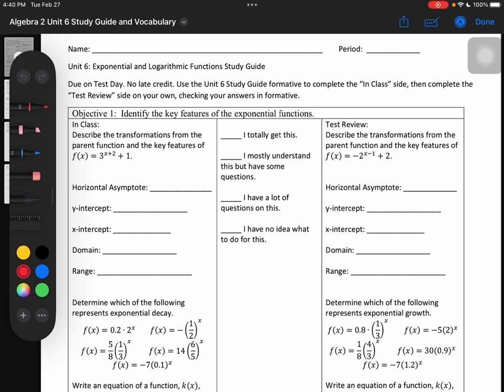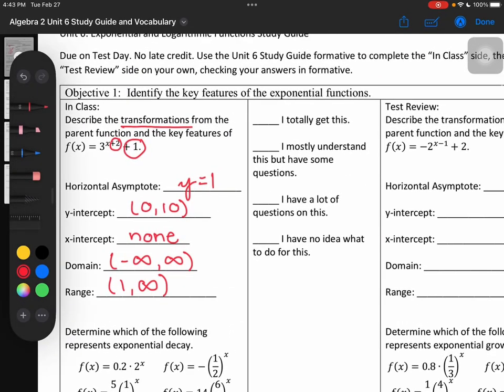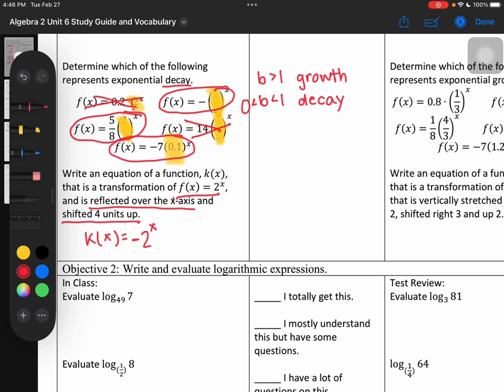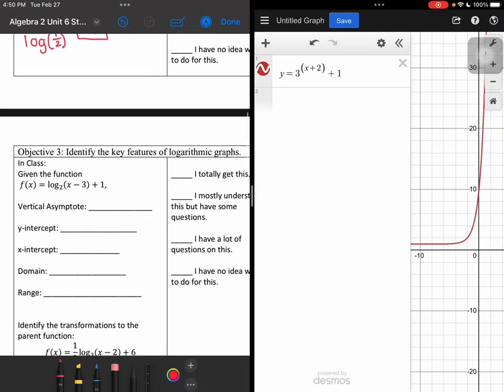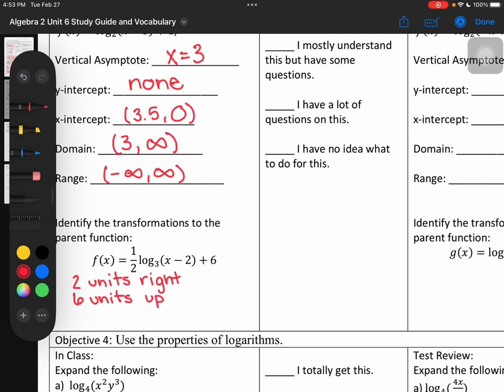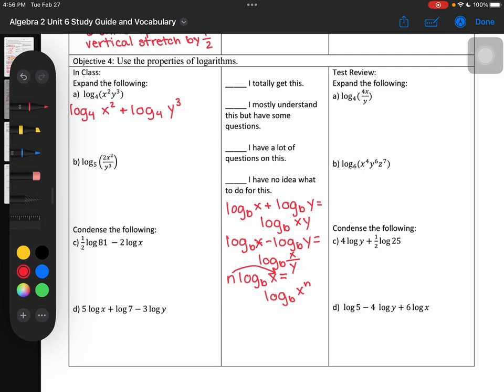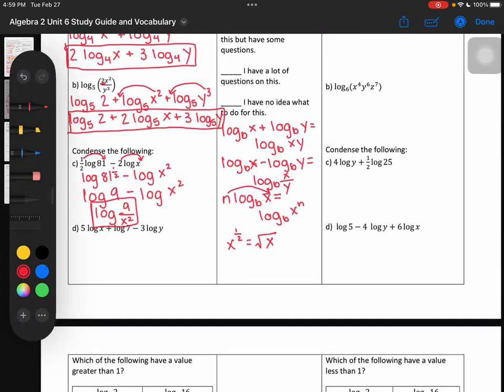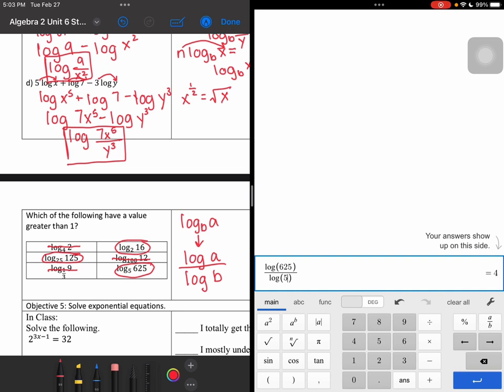Unit 6 Study Guide -part 1